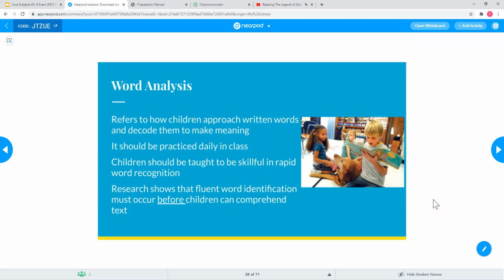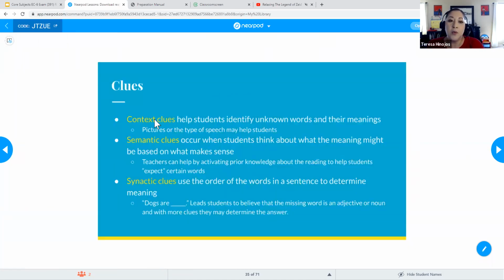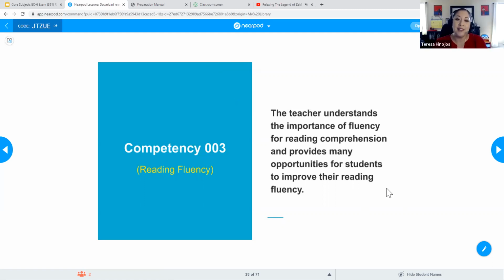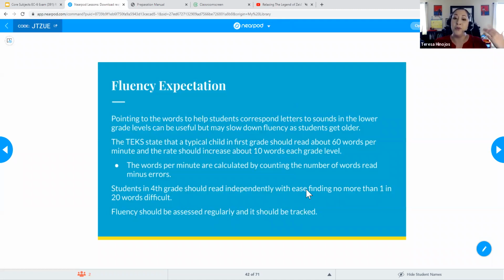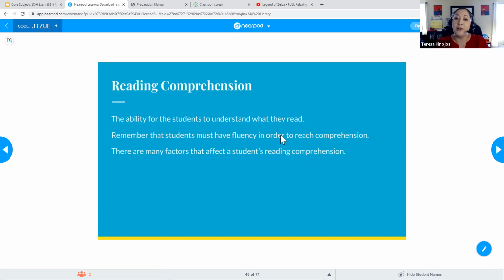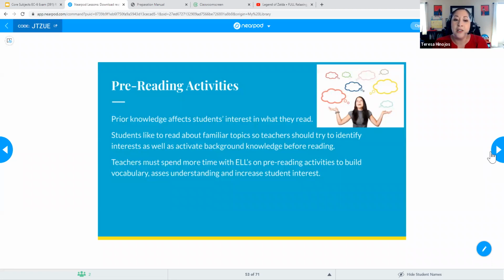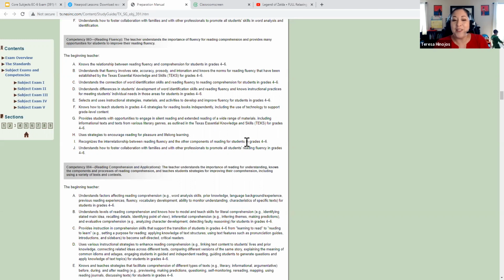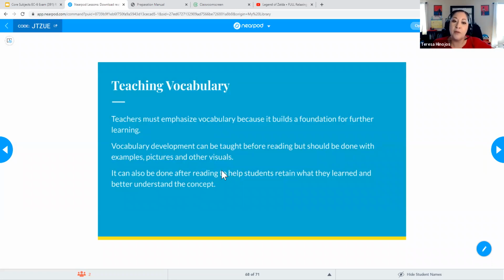TExES Core Subjects EC-6 (391) ELAR Review Part 2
This is the second part of the recording of my review of the TExES Core Subjects EC-6 (391) ELAR competencies 001-005 that I presented to some pre-service teachers. I referenced some other YouTube videos which I will drop below and I used the TExES Core Subjects EC-6 Book written by Dr. Larry P. Nelson, Dr. Ann M.L. Cavallo, Dr. Mary D. Curtis, Dr. Luis A. Rosado and Dr. Diane M. Lang., Third Edition. Published by REA.